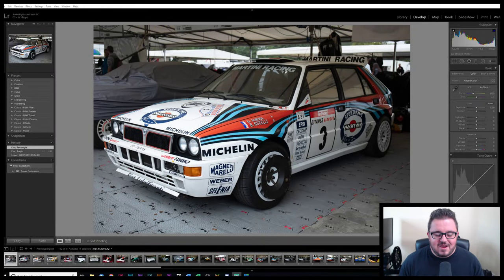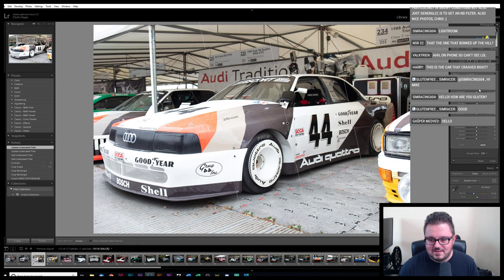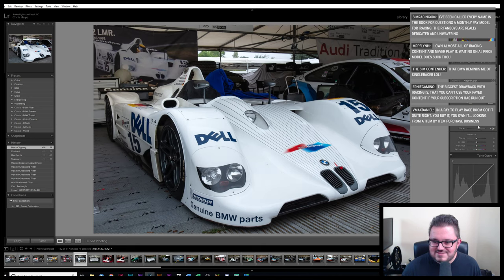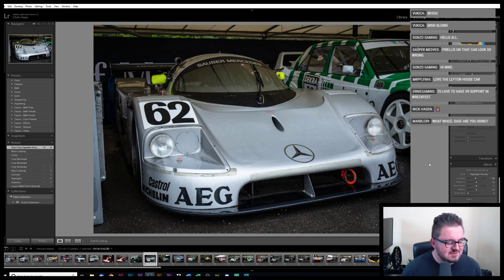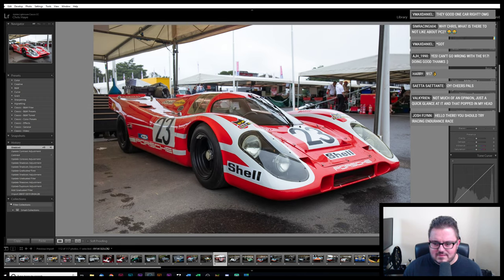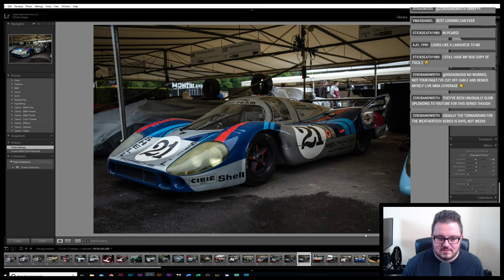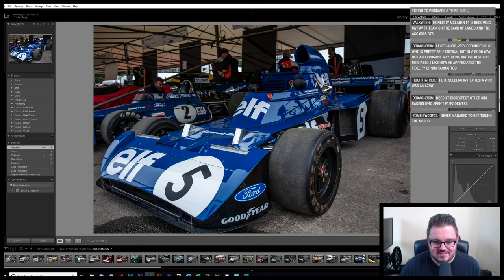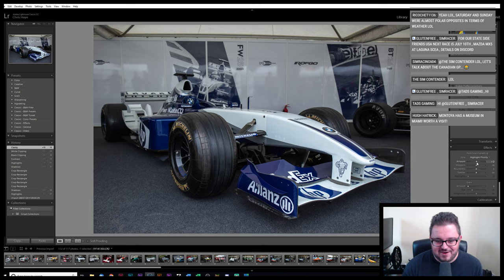Hangout / Editing FoS Images